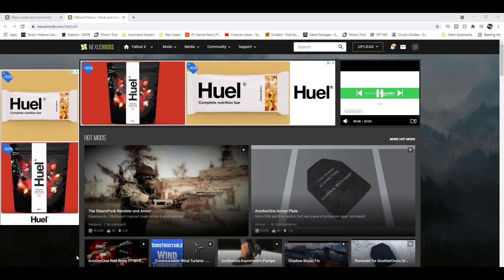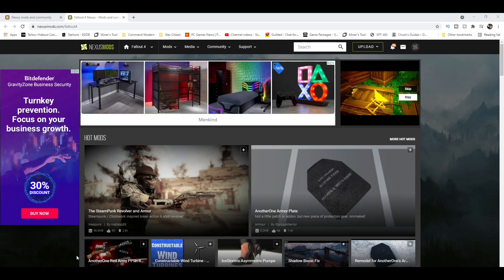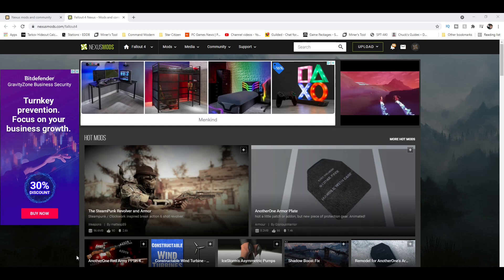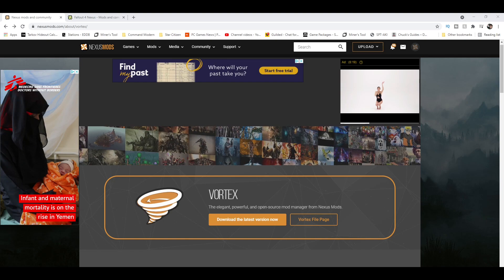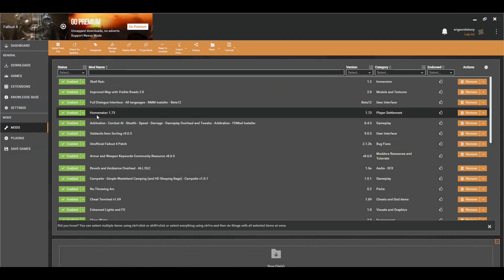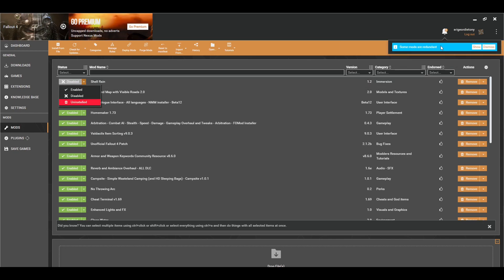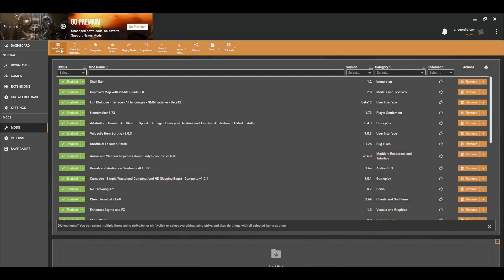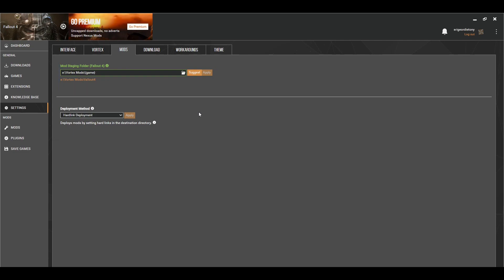How to Install Mods on Fallout 4 in 2021 the EASY way using VORTEX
Fallout 4 is an action role-playing game developed by Bethesda Game Studios and published by Bethesda Softworks. It is the fourth main game in the Fallout series